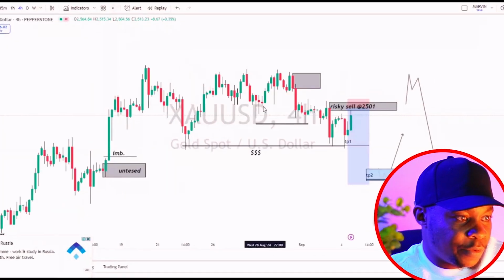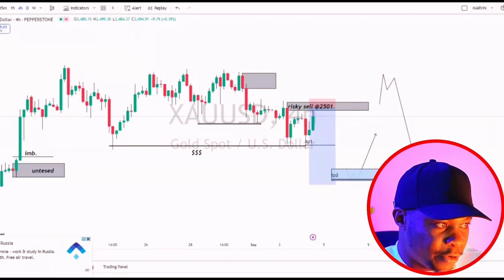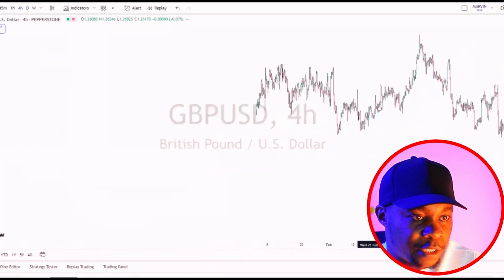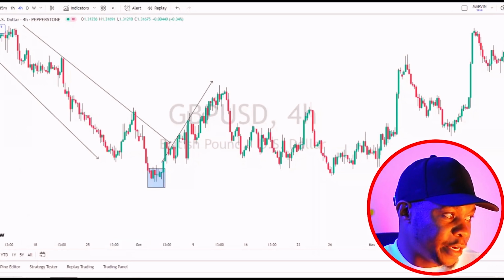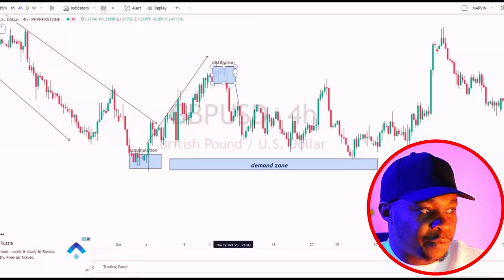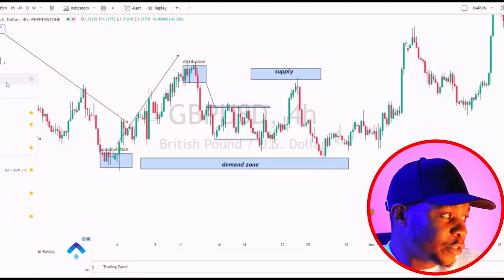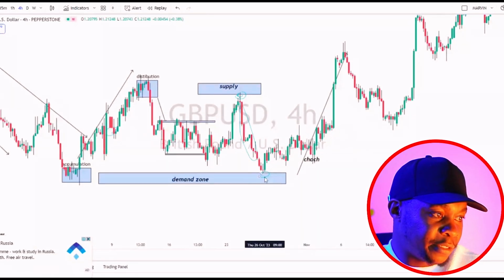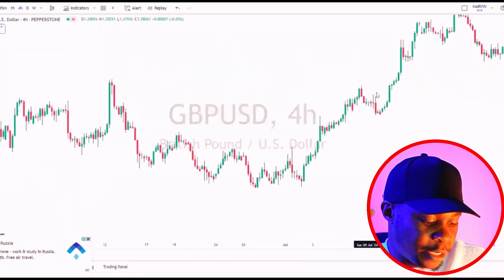Demand & Supply strategy in forex | Part 1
In this video, I will discuss Supply and Demand Zone Trading in detail. It will also act as a foundation on How to Trade with Smart Money. As part of this video, we are going to discuss the following pointers;
What is the Supply-Demand Zone in Trading?
How do you find a supply-demand zone in trading?

The above pointers Will act as part one of demand and supply  in trading.